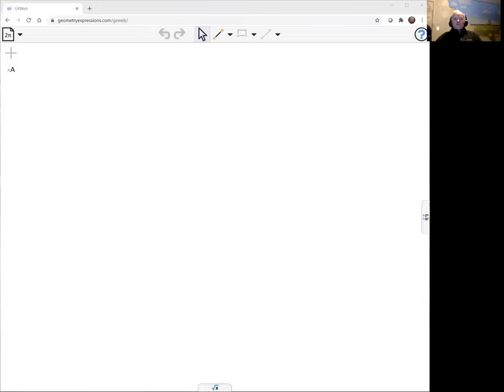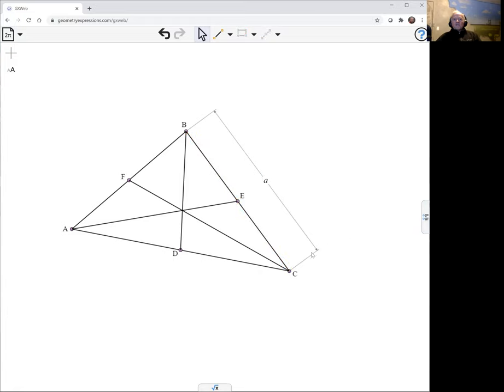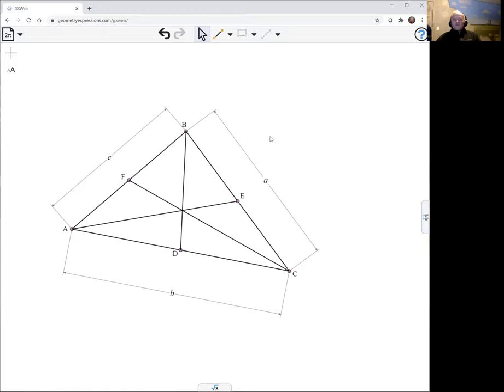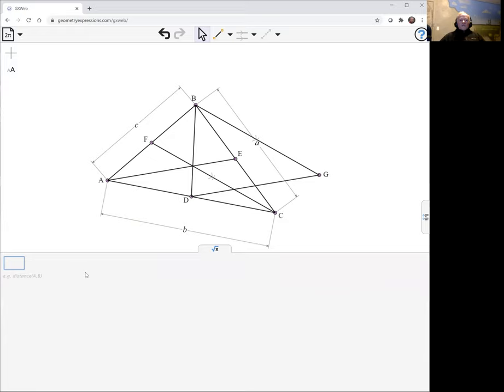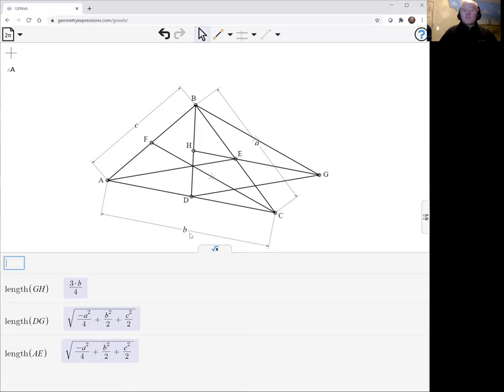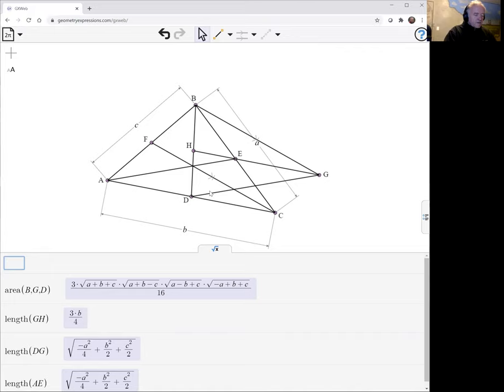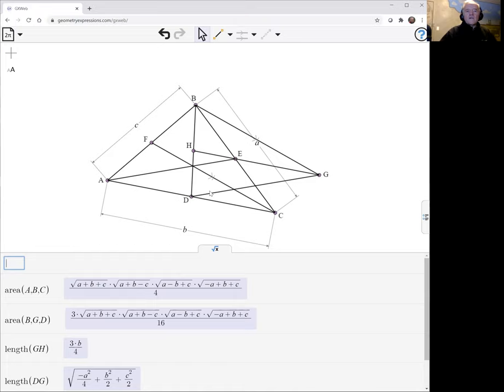Median Triangle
Make a triangle from the medians of a triangle. The new triangle's medians are 3/4 of the length of the sides of the original triangle, and its are 3/4 the area of the original triangle